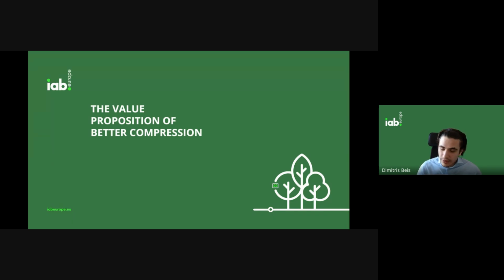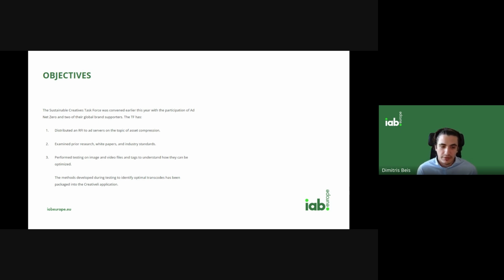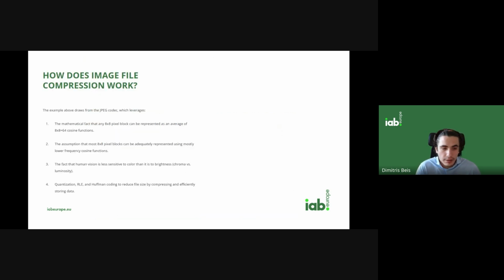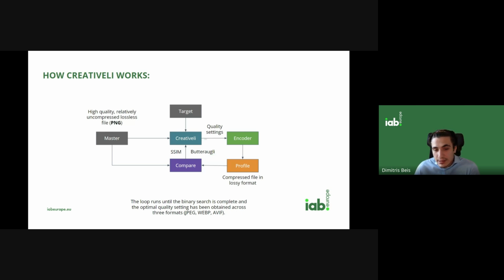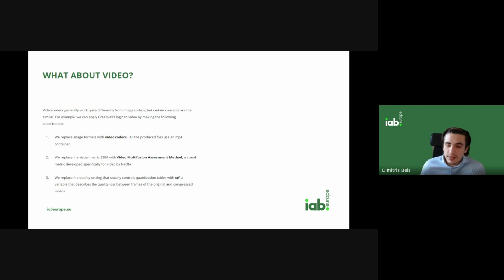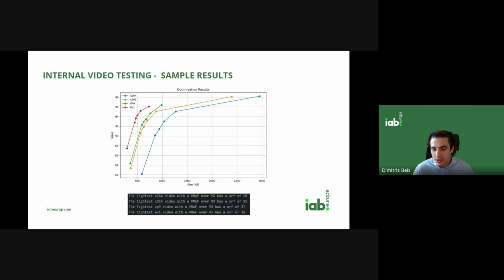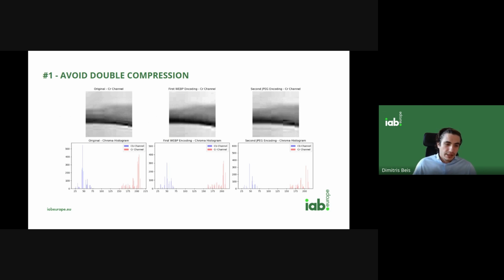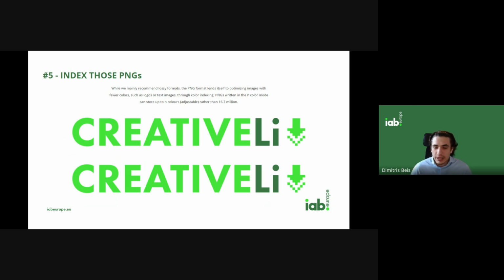IAB Europe Explains: CreativeLi - Streamlining Creative Assets to Reduce Emissions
Our Data Analyst and Sustainability Lead, Dimitris Beis, guides you through our latest efforts to reduce emissions by optimising the compression of creative assets.

In this session recording we focus on CreativeLi—an innovative tool designed to optimise digital display advertising by reducing file sizes without sacrificing visual quality.

Discover how CreativeLi leverages advanced metrics to achieve the perfect balance in compression, ensuring that your creatives maintain their impact while minimising both over- and under-compression.